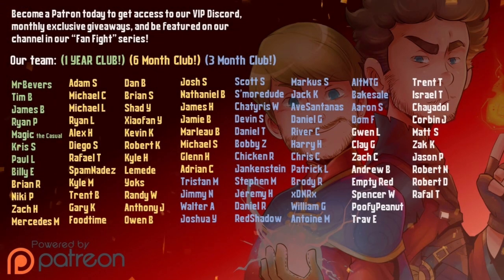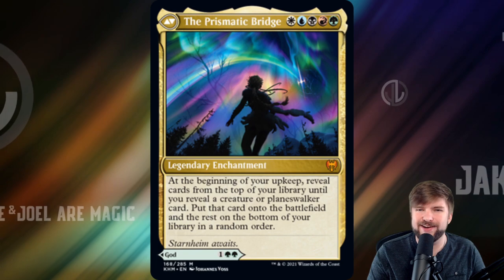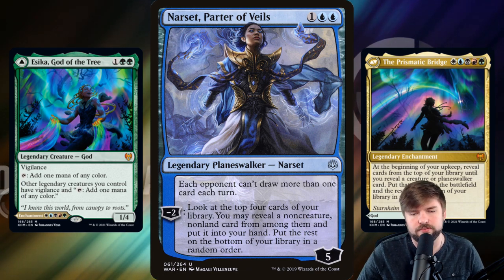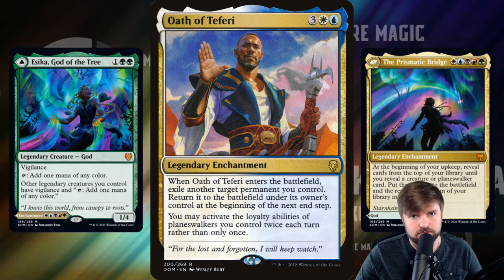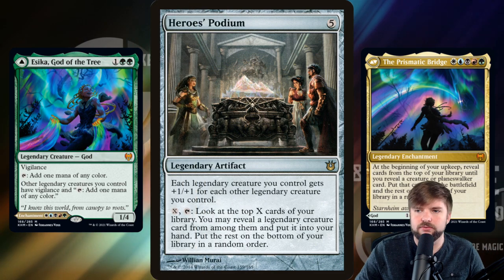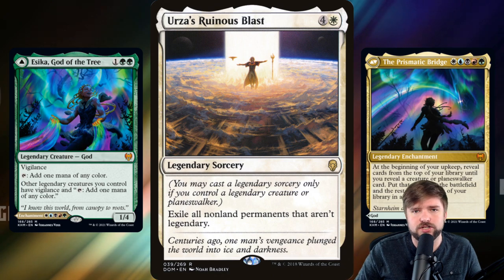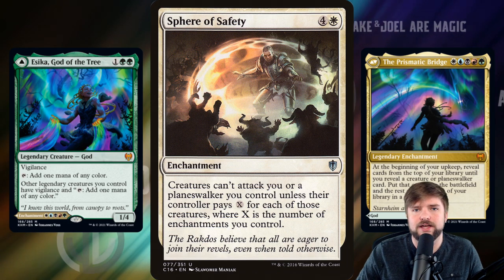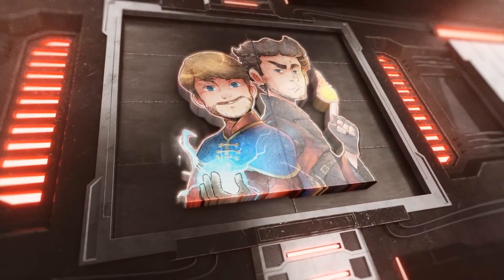Esika, God of the Tree | EDH Three Ways [Commander Strategies for Every Player] Five Color MDFC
Esika, God of the Tree is a new five-color Commander, joining the Magic: the Gathering multiverse, from MTG's newest set, Kaldheim. In this video of Jake and Joel are Magic, Joel offers 3 different strategies (for every player) for building Esika, each doing its best to utilize this new Modal Dual Faced Card (MDFC) to its best potential! In the strong category, we start things off with super friends-- we are going to play a bunch of strong Planeswalkers. followed by fun: a Legendary sub theme featuring powerful Legendary creatures, and finally, the mean way will focus on board wipe and constellation effects, meaning enchantments! What are the best ways to build Esika and get the most out of this new five-color, MDFC commander? Is Esika worth building in EDH? What is the best Esika deck? There is a lot to go over! Check out the video and thanks for spending your time with us!